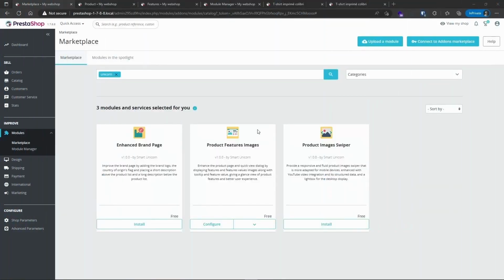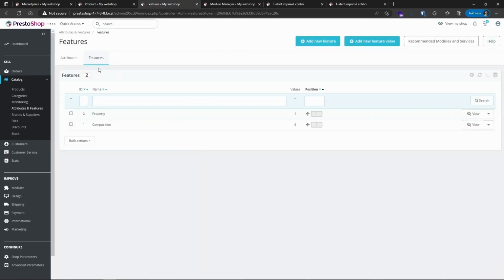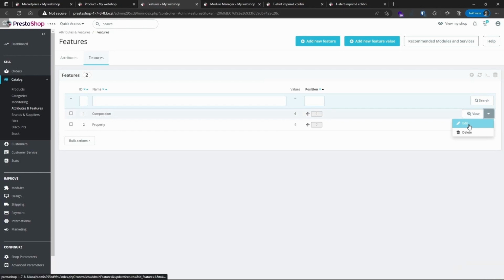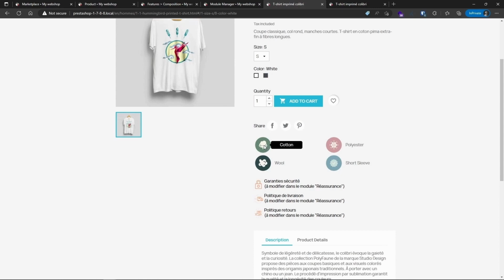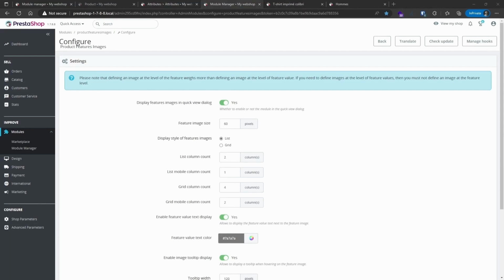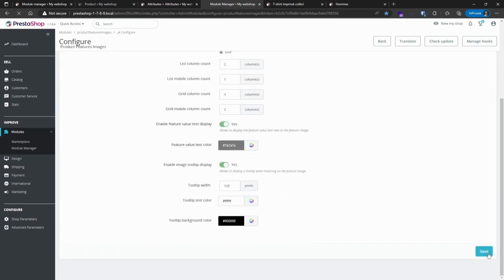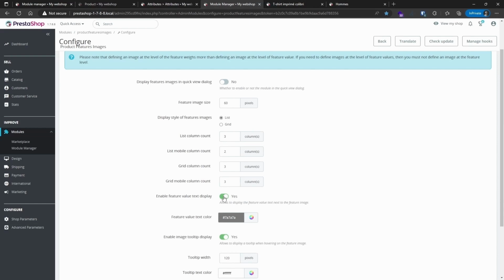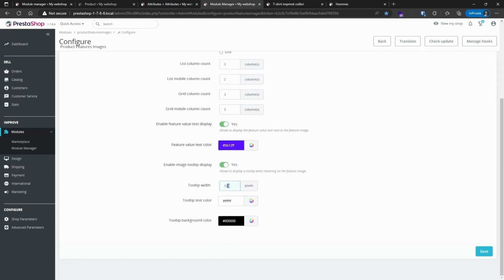Product features images (icons) & labels visualization (PrestaShop Module) - Smart Unicorn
PrestaShop Product Features Images Module - Icons & Labels Visualization
Discover this PrestaShop module to display product features using images, icons or pictograms.
Improve product pages with a clear and visual presentation of features and their values.

This PrestaShop module is perfect for product pages, quick view and product listings.

This PrestaShop module allows you to:
- Display images or icons for product features and feature values
- Improve product page and quick view with a visual layout
- Show features images in product miniature (product listing)
- Display features images in faceted search filters
- Provide a glance view of product features
- Ensure stable performance with no layout shift (no CLS)

Perfect for merchants who want to:
- Highlight product features visually
- Provide clear and quick access to product information
- Improve product page readability
- Enhance user experience with visual elements

Key features:
✔ Assign images to features or feature values
✔ Display images on product page and quick view
✔ Show images in product listings (product miniature)
✔ Display images in faceted search filters
✔ List or grid layout display
✔ Tooltip and feature value labels
✔ Responsive display for all devices
✔ Lazy loading and optimized performance

0:00 Module presentation
0:28 Module installation
0:43 Setting up features images
3:12 Features images display
4:15 Changing the display order of features images
4:31 Module configuration